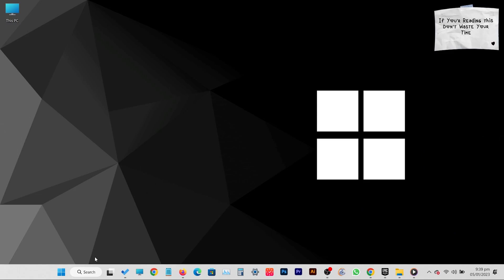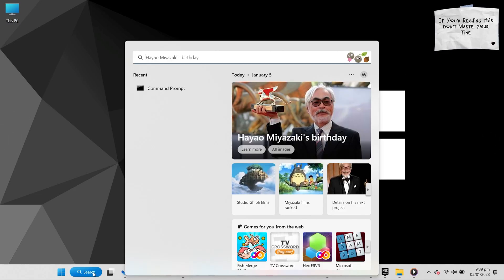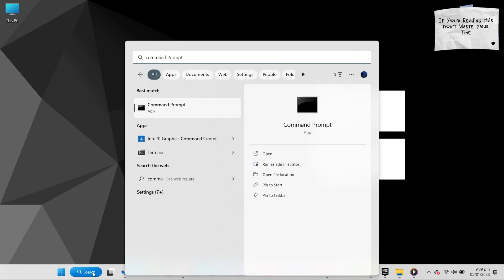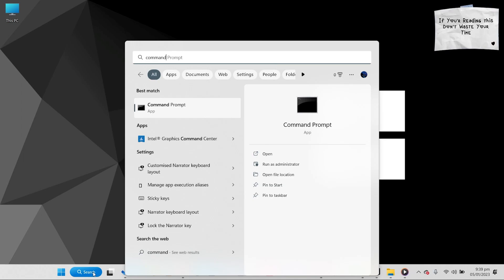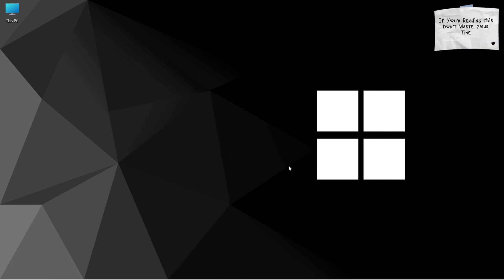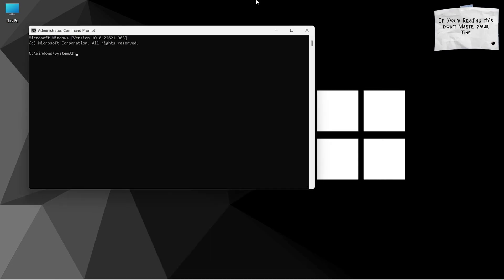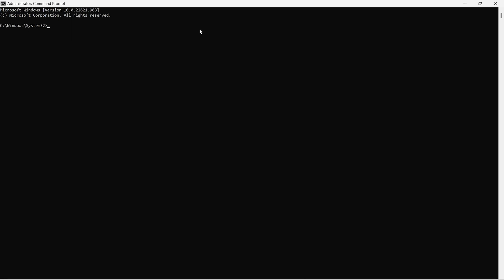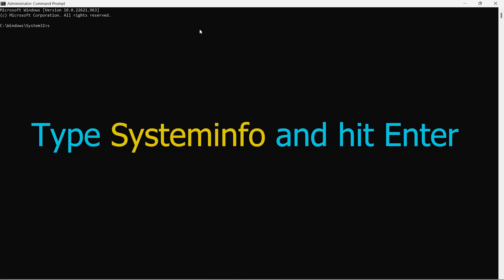How To Check Computer Specs with Command Prompt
How to Check System Specs With CMD?
If you are going to buy new computer system or for any other reason you want to check your system specifications this video is for you.
In this video guide we will show you a quick way to check computer specs with command prompt. With a simple command you can access your specification. All you have to do is a type a command and it will load all the information about PC Specifications.